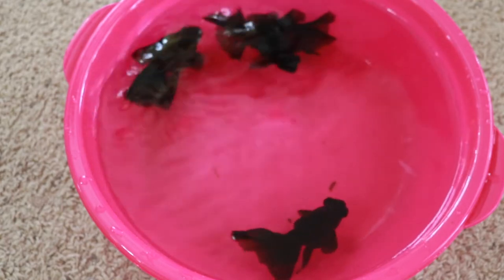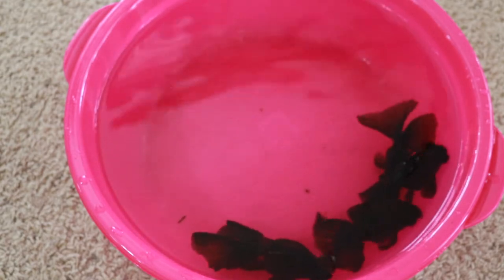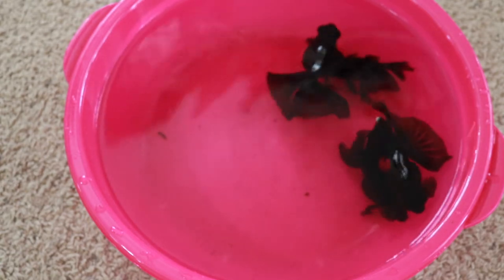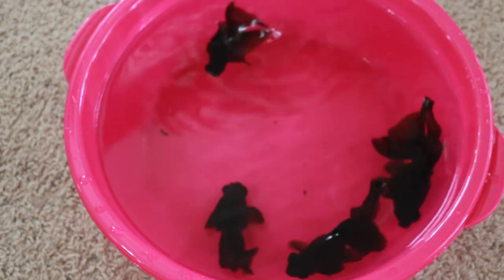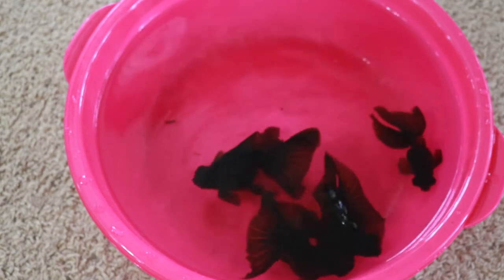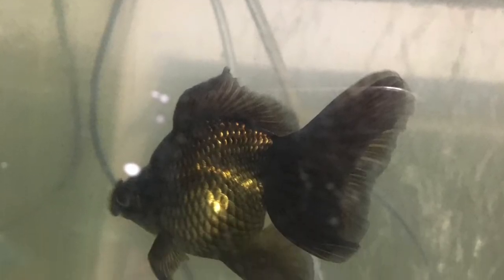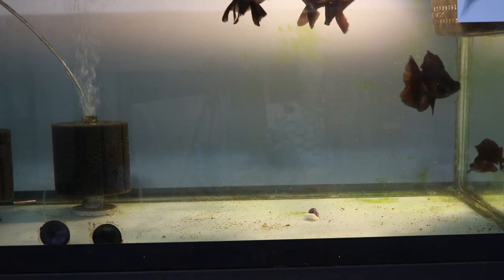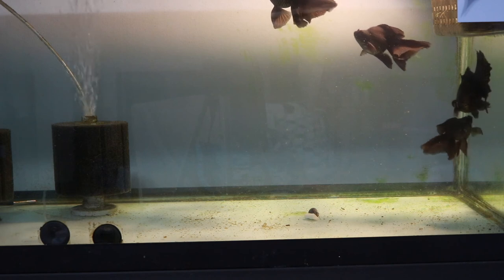How to Keep Your Black Goldfish Black Indoors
Black goldfish don't stay as black kept indoors as they do when kept outside in the sun. Recently though we started using UV lamps on our black moors and have been having great results.